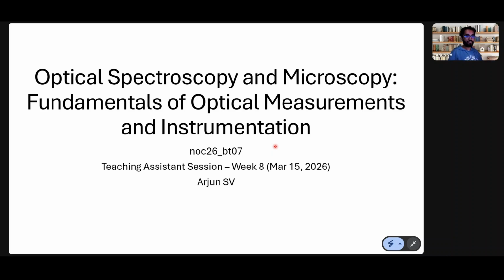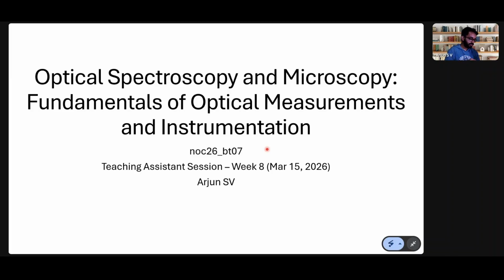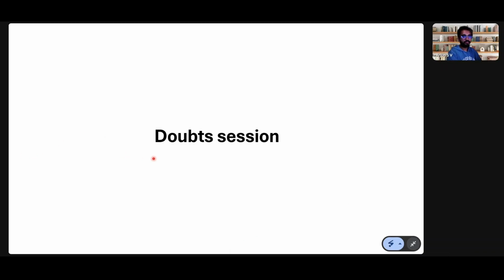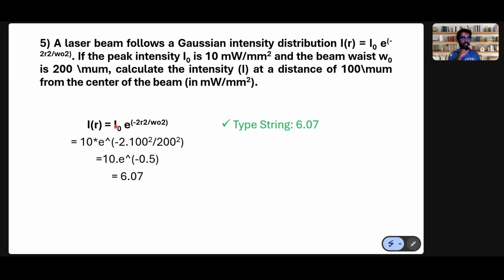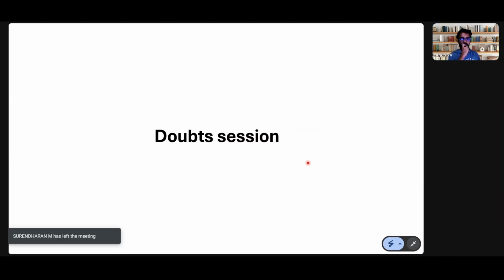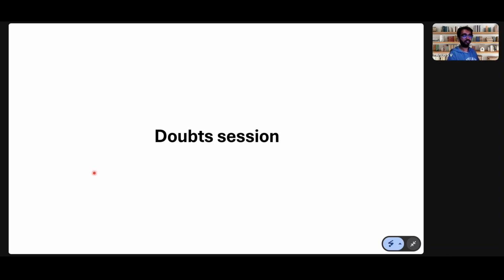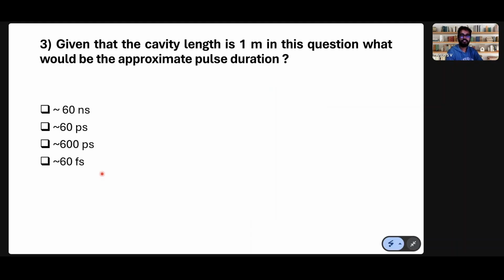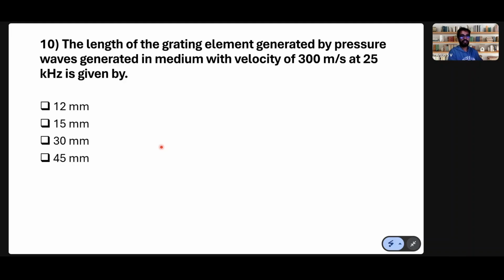Optical Spectroscopy and Microscopy - Week 8 - 15/03/2026